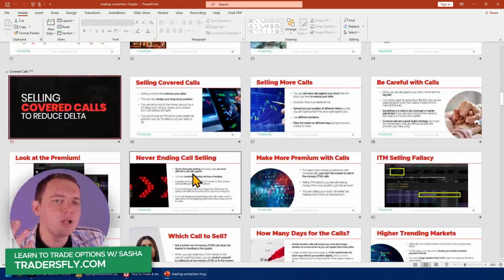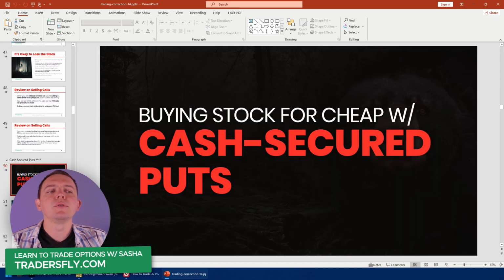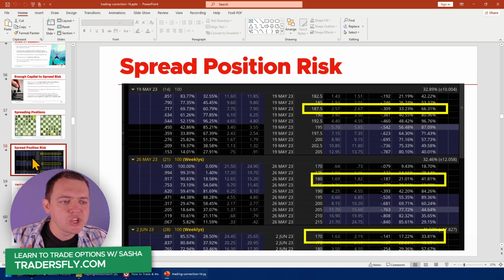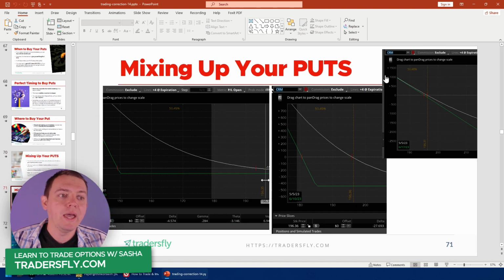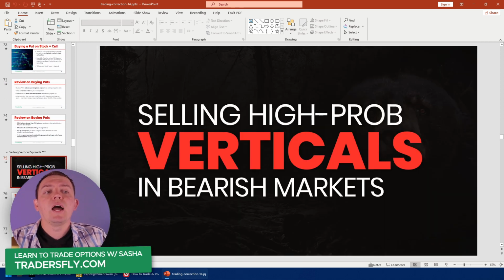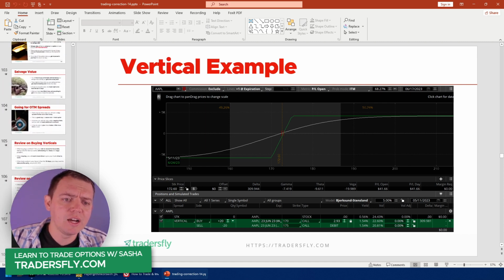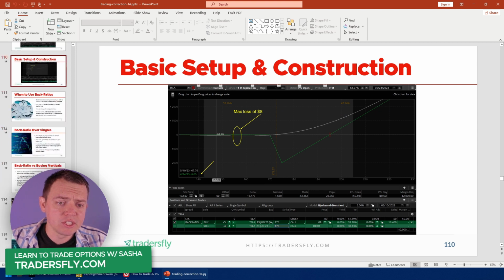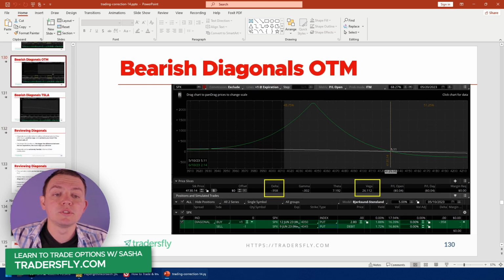Announcement! 💥 Trading Options During a Correction (Coming Soon)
Our course "Trading Options during a correction" is coming soon. This trading course is going to teach you everything you need to know to trade options and be profitable during a stock market correction or pullback.